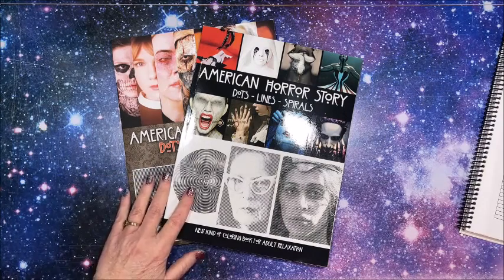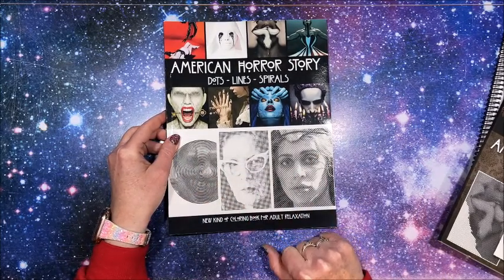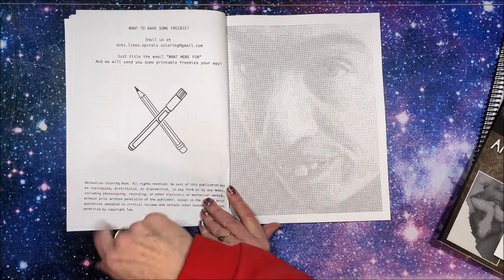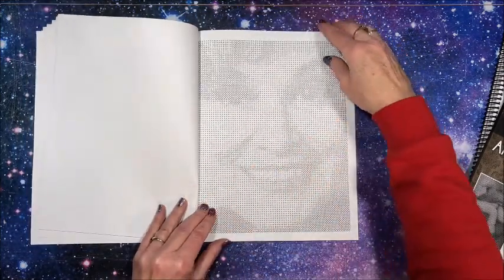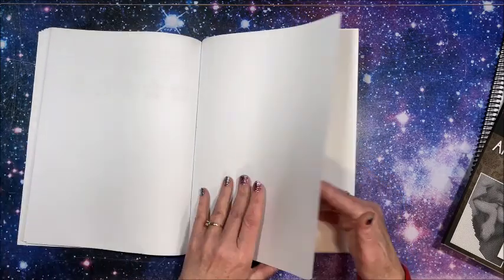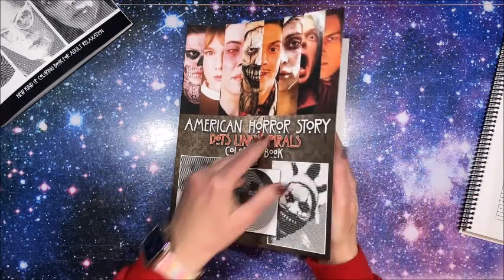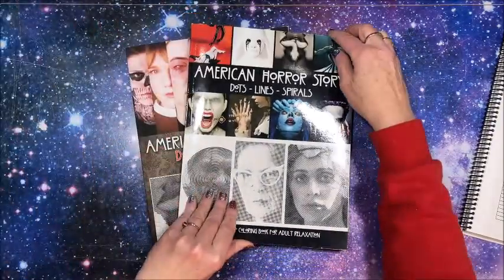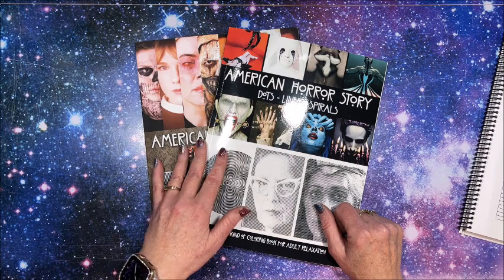Flip Through of Two American Horror Story Dots Lines and Spirals Coloring Books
In this video, I flip through two American Horror Story dots, lines and spirals coloring books.

American Horror Story - Dots, Lines and Spirals (First One)
American Horror Story - Dots, Lines and Spirals (Second One)